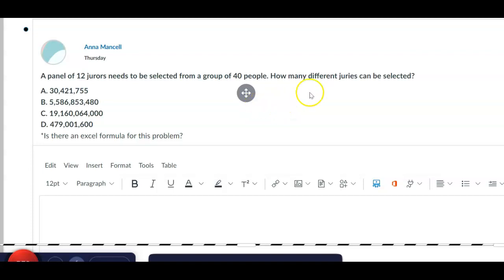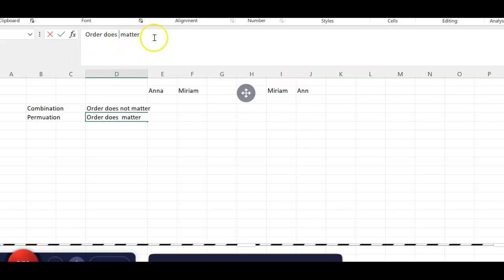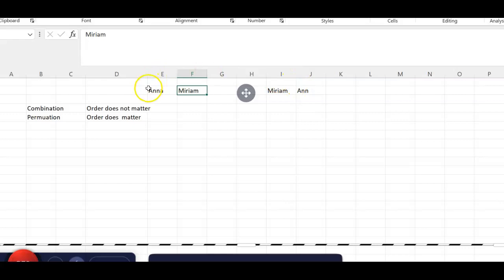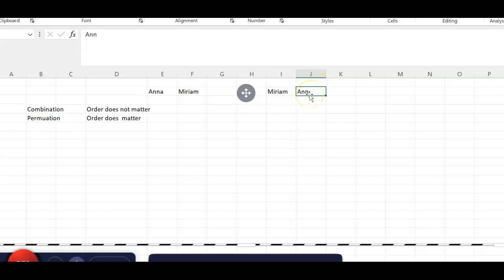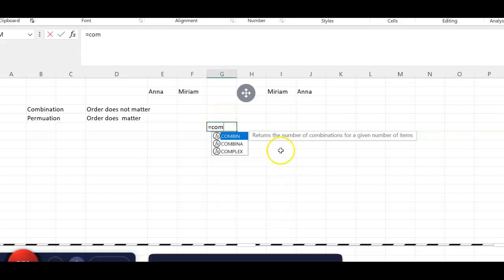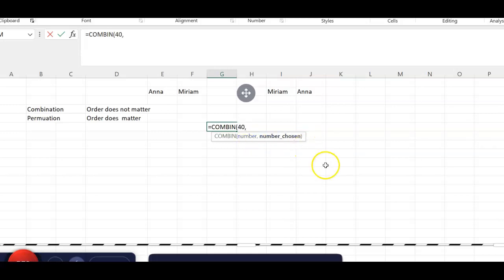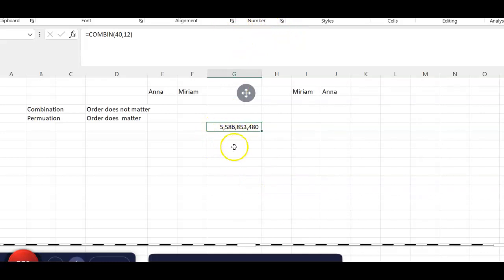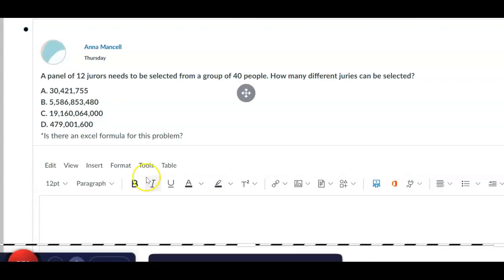Stats Student Help: Cominations in Excel